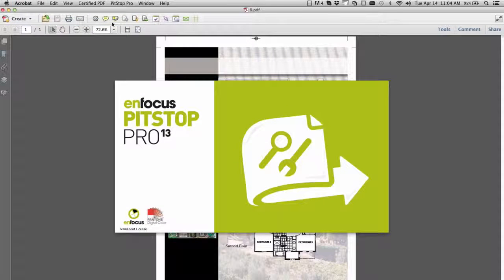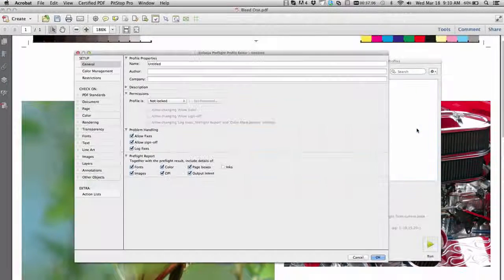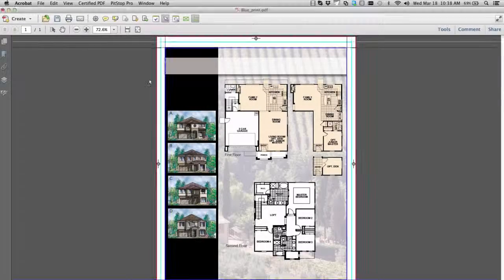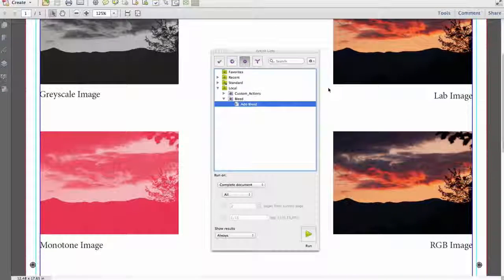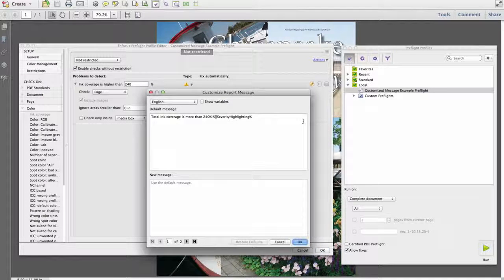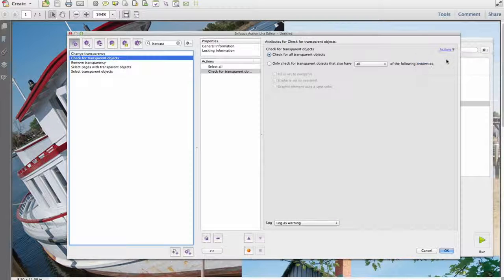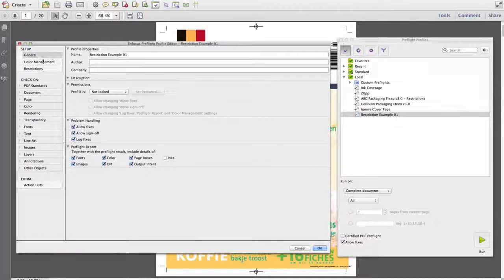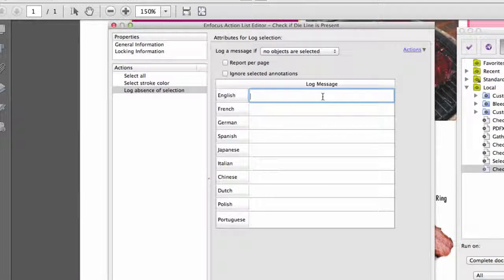Novo PitStop Pro 13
PitStop Pro 13 permite que você adicione sangria a um PDF, limitar o seu check Comprovação para certos aspectos de um documento e personalizar mensagens de Comprovação. PitStop Pro 13 está disponível como uma licença de software tradicional, mas estamos também a introdução de uma licença opcional de assinatura!